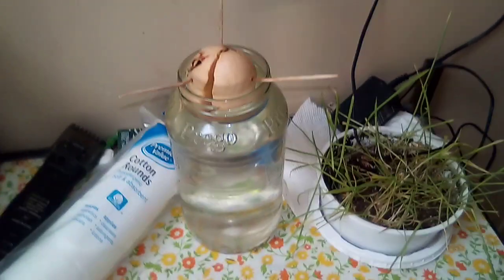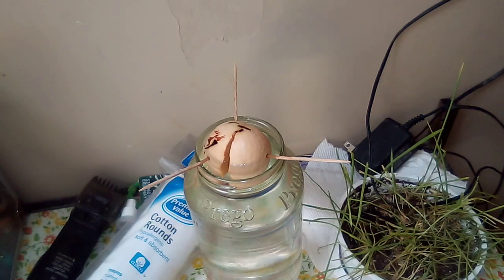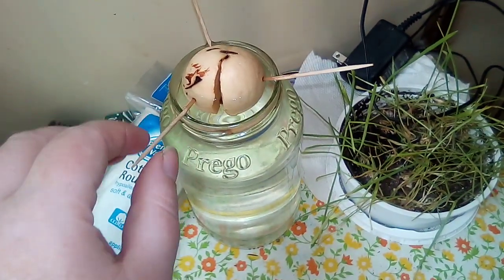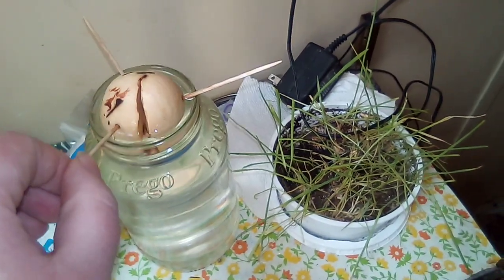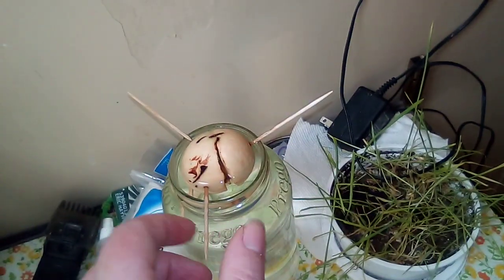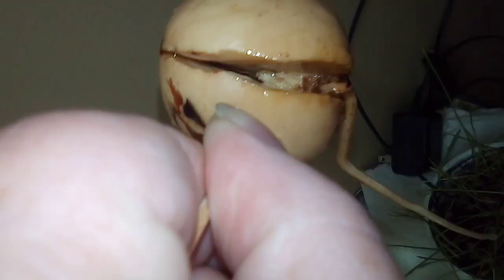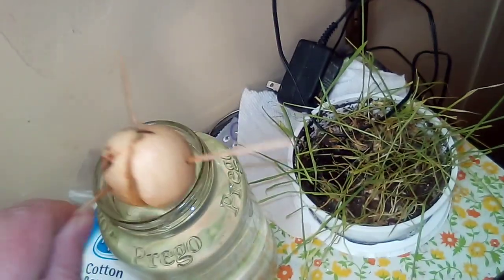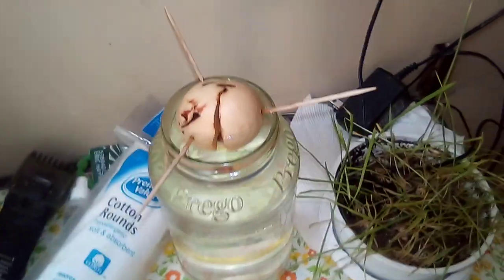Avacado 🥑 tree from seed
How I'm growing avacado from seed